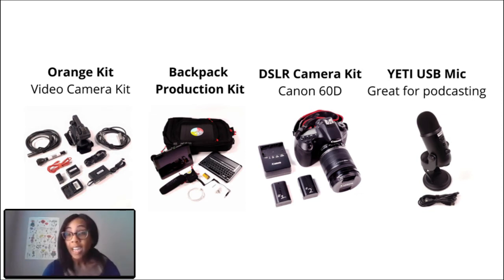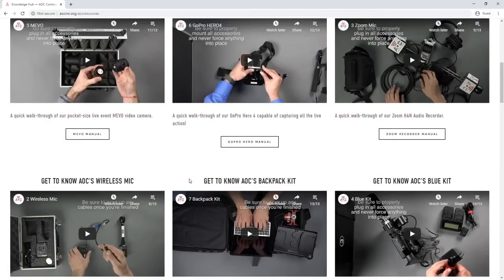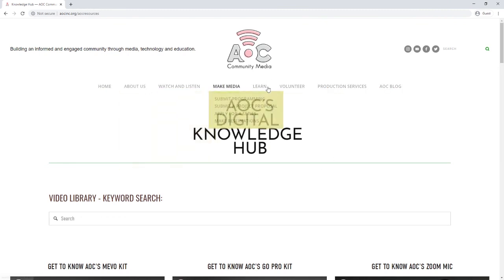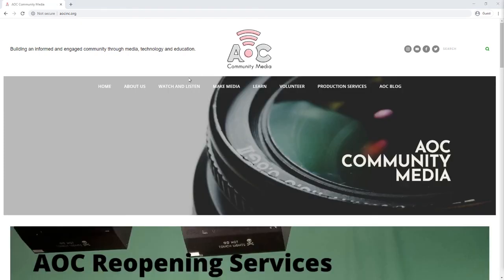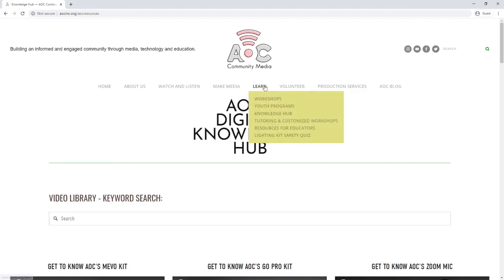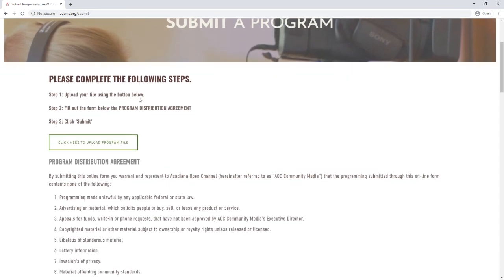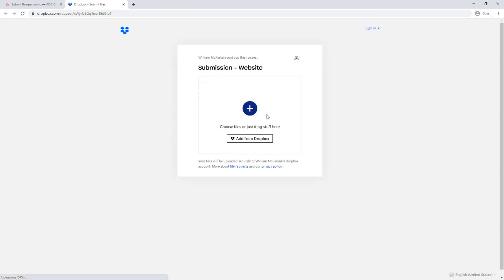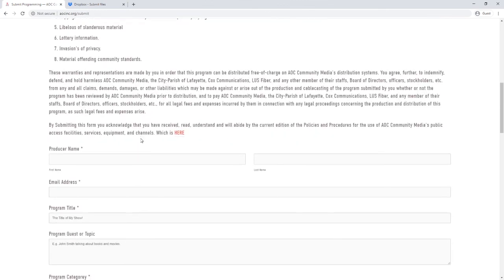Tips and Tools to Produce Content From Home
Did you know there are a vast number of online resources that you can access to produce high-quality video and audio content directly from your home? And many of them are available completely free!

In this virtual workshop, we will be sharing where to find the best production tools and resources to elevate your at-home production hub!

This program was created by an AOC community producer. AOC Community Media is Lafayette, Louisiana's premier nonprofit community media center with television channels on Cox Communications 15 and 16 (AOC 1) or LUS Fiber 3 and 4 (AOC 2).